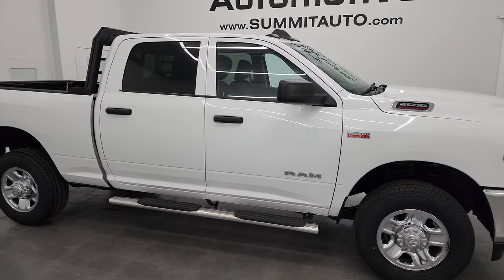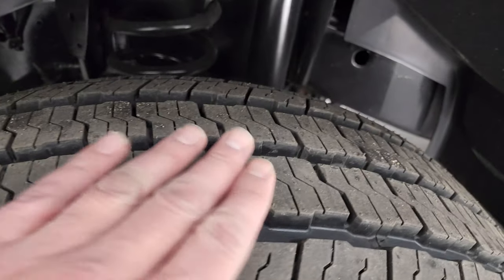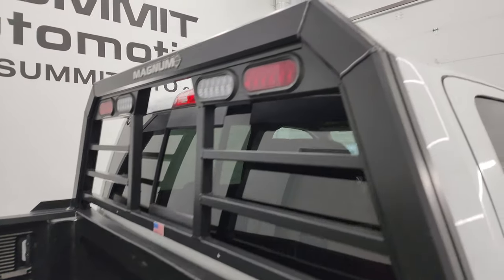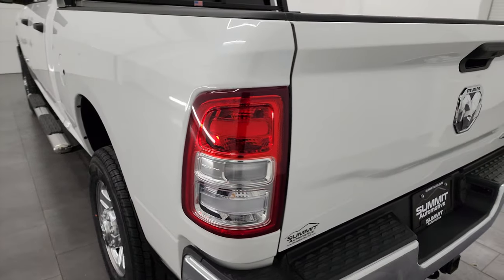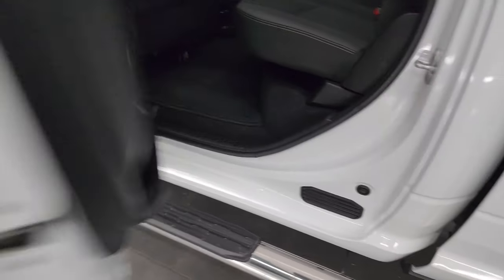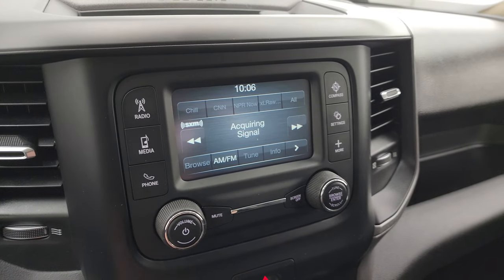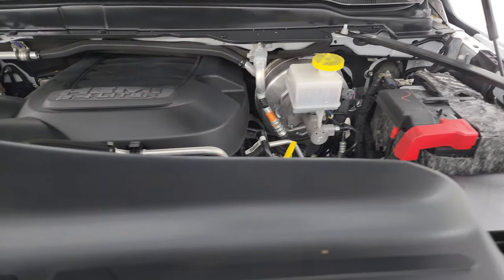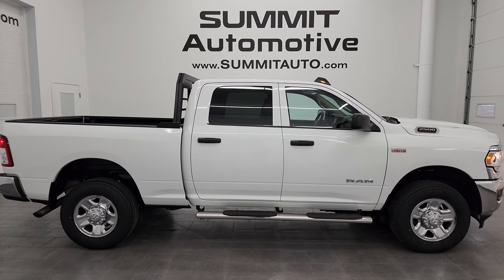2019 RAM 2500 BIG HORN TRADESMAN HEMI IN WHITE MASSACHUSETTS TRUCK 4K WALKAROUND 14238Z SOLD!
This 2019 RAM 2500 CREW SHORT TRADESMAN 6.4L HEMI IN BRIGHT WHITE CLEARCOAT FROM MASSACHUSETTS FOR SALE IN FOND DU LAC OSHKOSH WISCONSIN 54935 is the vehicle we did walk around review of today.

Thank you for checking out this video of this 2019 RAM 2500 CREW SHORT TRADESMAN 6.4L HEMI IN BRIGHT WHITE CLEARCOAT FROM MASSACHUSETTS FOR SALE IN FOND DU LAC OSHKOSH WISCONSIN 54935

STOCK: 14238Z
PRICE: $41,999
MILES: 33,418
MAKE: RAM
MODEL: 2500
VIN: 3C6UR5CJ7KG573931
LOCATION: FOND DU LAC OSHKOSH WISCONSIN, 54937 TRUCKS ON 41

CLEAN TITLE HISTORY! 6.4 Liter V8 Hemi Engine with MDS Multiple Displacement System, 410 Horsepower, Full Four Door Crew Cab, Short Box 6 1/2 Foot Shortbox, Tradesman Package, 8 Speed Automatic Transmission, 4x4 Push Button Four Wheel Drive 4WD, Reverse Backup Camera Rearview Camera, Gray Cloth Seats, 40/20/40 Split Front Bench Seating, Full Towing Package with Receiver Trailer Hitch, Wiring and Transmission Cooler Tow Package, Aftermarket Electronic Brake Controller, Heated Power Mirrors, Electronic Stability Control Traction Control ESC, 3.73 Gears, Steel Rims with Chrome Covers, Four Wheel Disc Brakes, Aftermarket Chromed Stepbars, Drop-in Bedliner, Bedrail Covers, Clearance Lights, Fog Lights, LED Bed Lighting, Locking Tailgate, 5.0 Touchscreen Uconnect Radio, AM / FM Radio Tuner, Sirius/XM Satellite Radio Capabilities Sirius / XM, U Connect Hands Free Bluetooth Hands-Free Phone System Blue Tooth, Auxiliary MP3 Jack Portable Audio Connection, USB C Jack, USB Jack Portable Audio Connection, Keyless Entry System, Power Sliding Rear Window Rear Window Defroster, Adjustable Height Seatbelts, Driver and Passenger Front Air Bags, L.A.T.C.H. Child Safety System, Side Curtain Air Bags SRS Safety Restraint System, Compass, Outside Temperature Display and Mileage Display, Factory Floormats, Storage Compartment Under Rear Seats, Air Conditioning AC, Cruise Control, Power Locks, Power Windows, Tilt Steering Wheel, Automatic Headlights Autolamp, 5 Year / 60,000 Mile Remaining Powertrain Factory Warranty, Whichever comes first, Bright White Clearcoat, Very very clean inside and out! This is one of the sharpest 2019 Ram 2500 crewcab shortbox 3/4 ton gas trucks on our lot! Make your move before this super clean 4wd is gone!